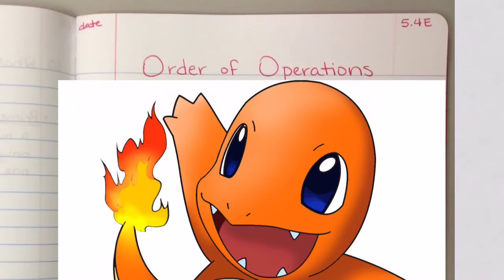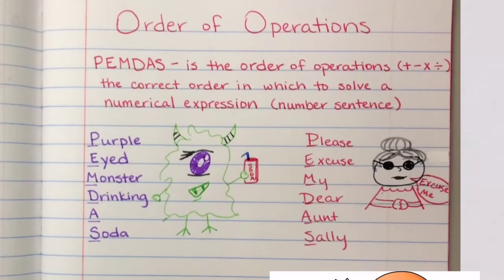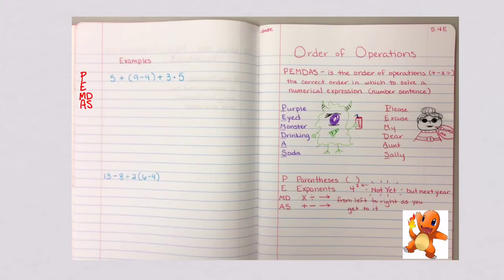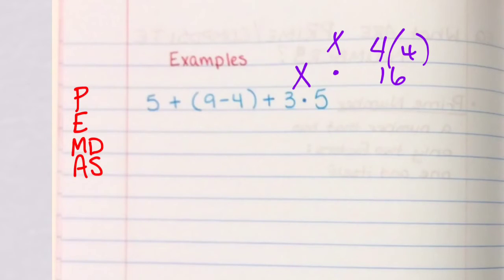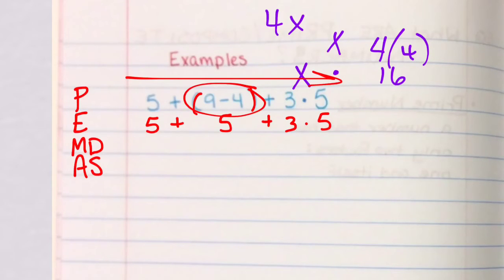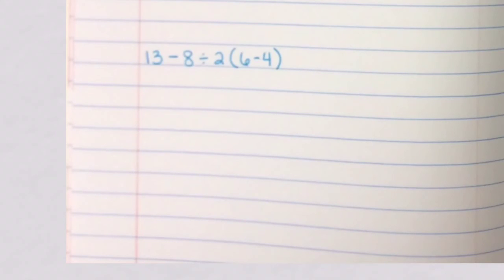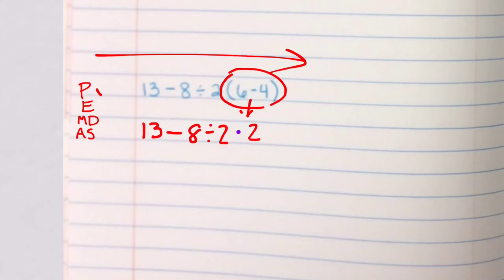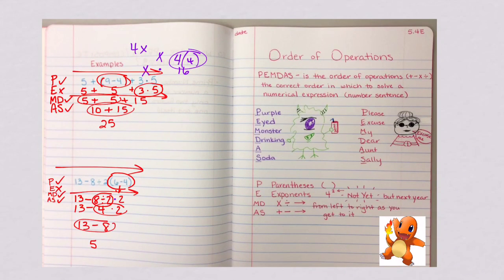Order of Operations- PEMDAS